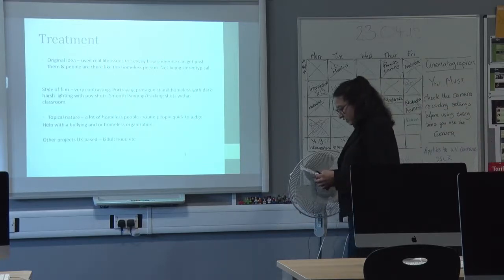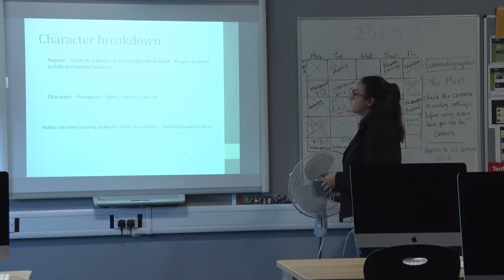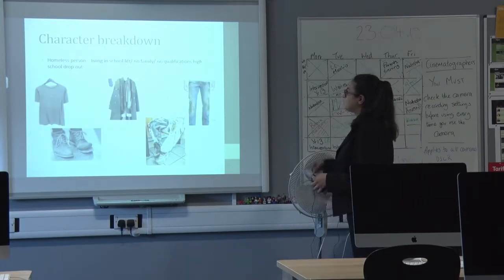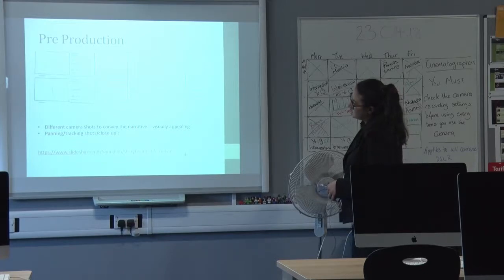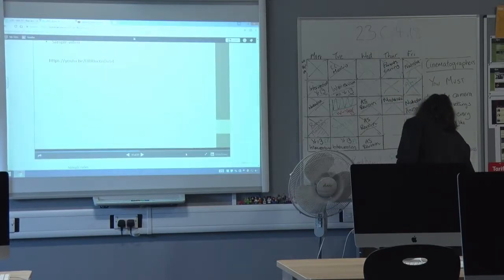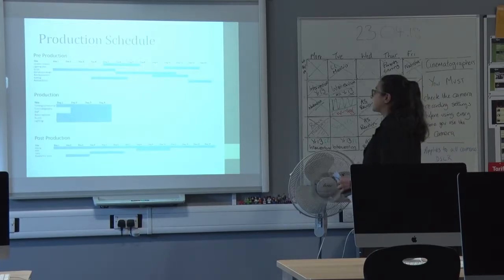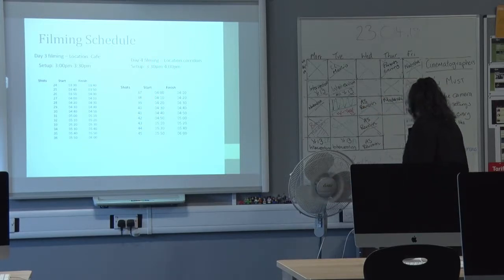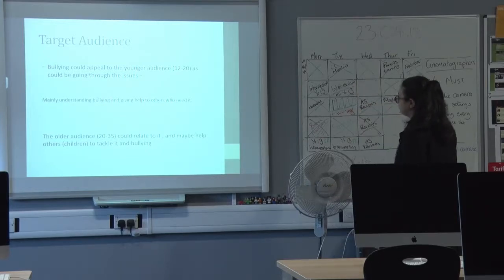Life Movie Pitch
Here is my movie pitch for my short film Life